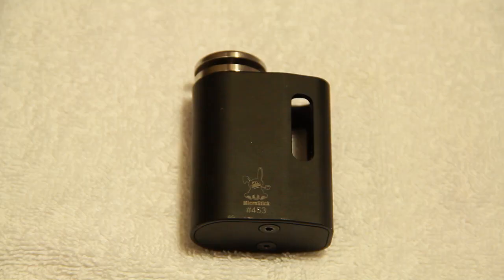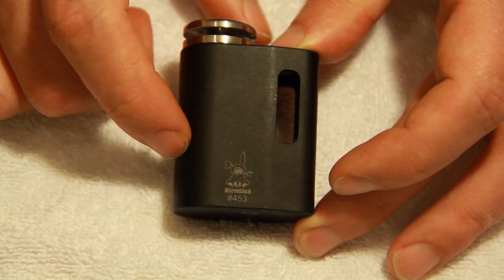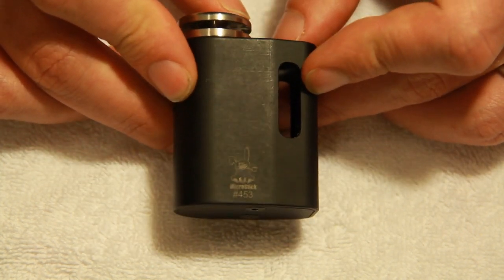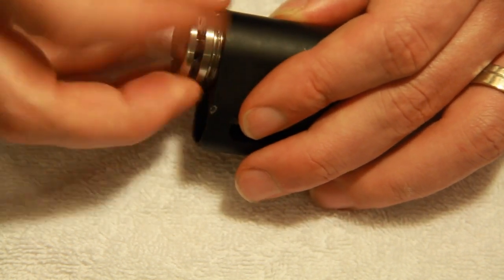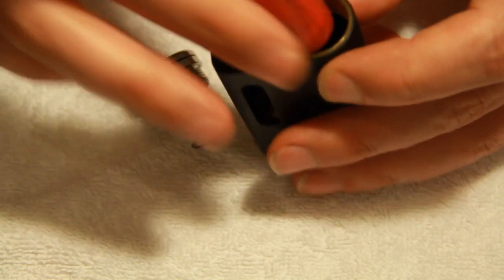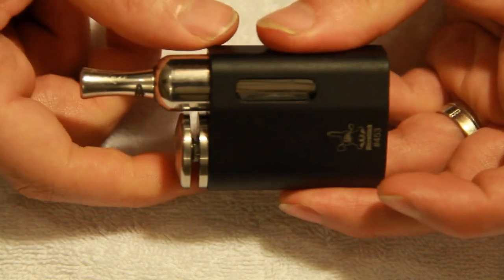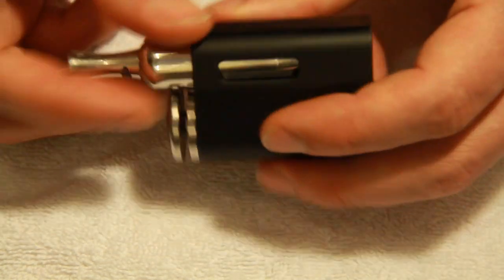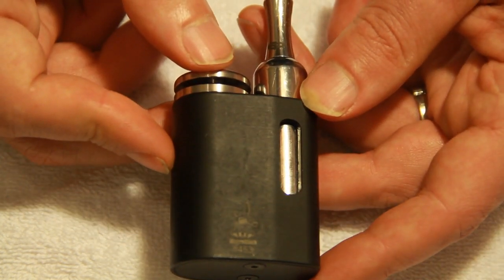Microstick Review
A review of the Microstick from mini-ecig